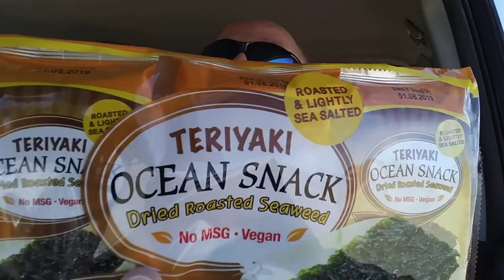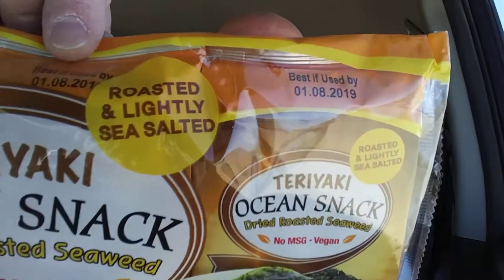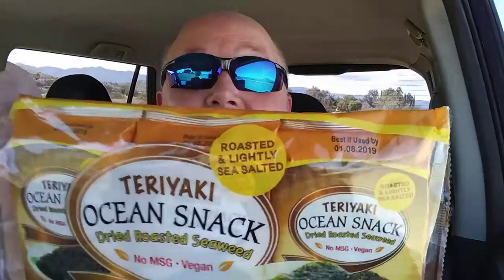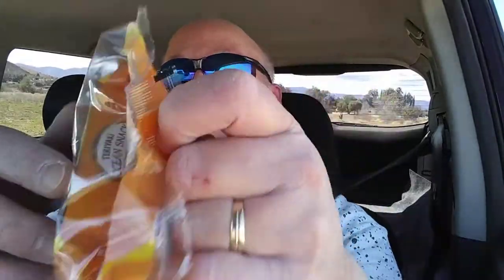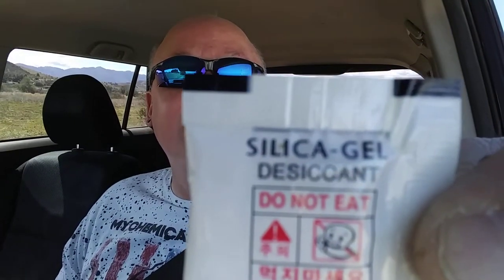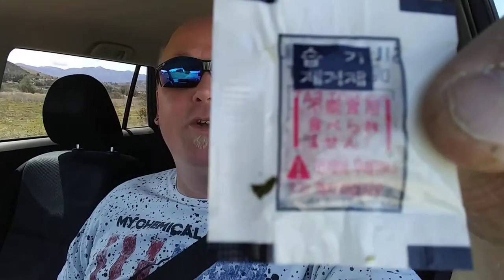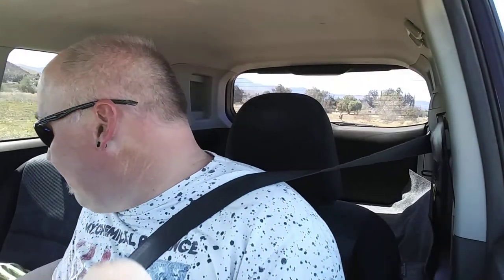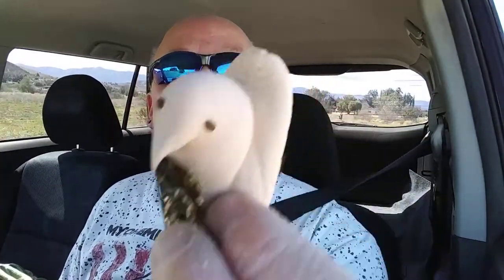Wombat's reviews: Teriyaki Ocean Snack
Fresh from the sea to your mouth